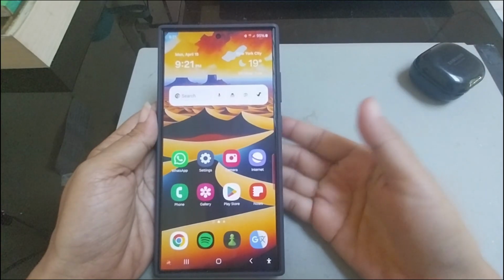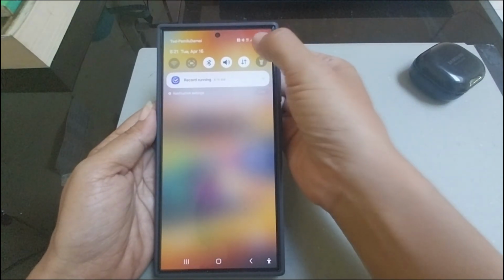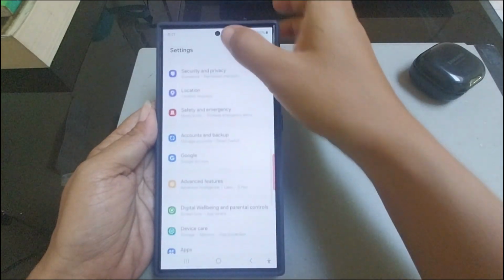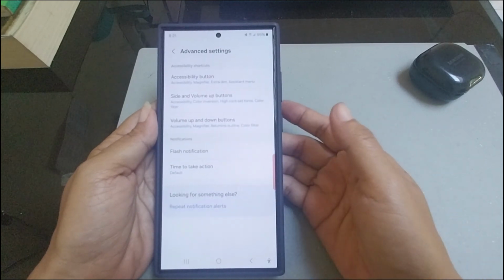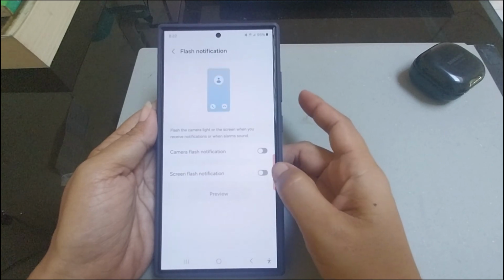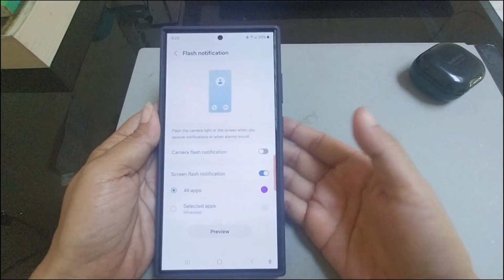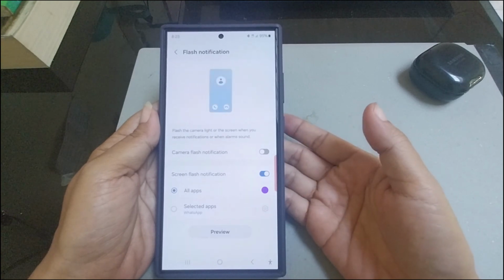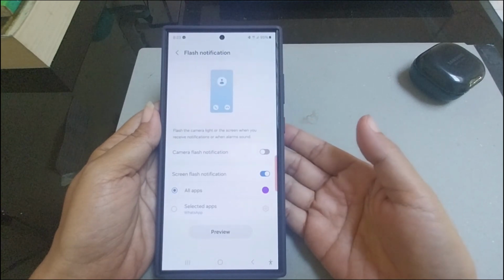How to enable screen flash notification for all apps on Samsung Galaxy S24 Ultra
In this video, you will find the steps on how to enable screen flash notification for all apps on Samsung Galaxy S24/S24+/S24 Ultra.

To enable screen flash notification for all apps on Samsung Galaxy S24 Ultra, do the following steps:
- Tap "Accessibility".
- Tap "Advanced settings".
- Under Notifications section, tap "Flash notification".
- Tap the grey on/off switch next to "Screen flash notification" until the switch turns blue to turn it on.
- Select "All apps".
- By doing this, your phone will flash the screen when you receive a notification from all apps, except those apps that you have blocked its notifications.